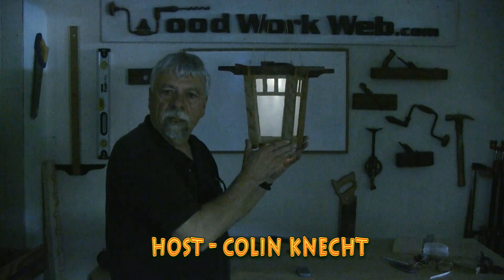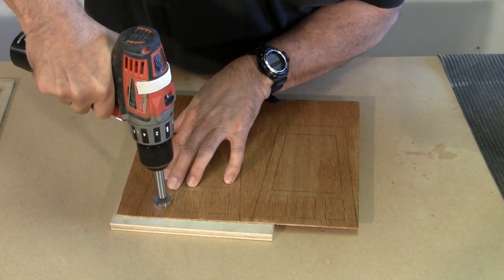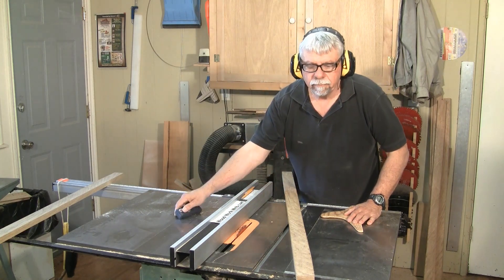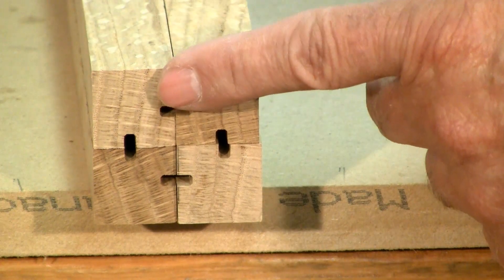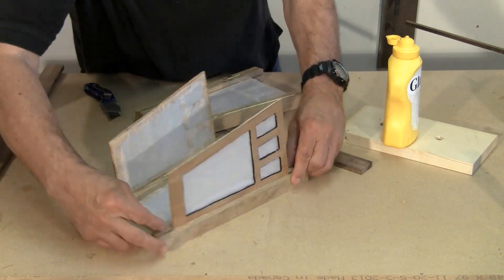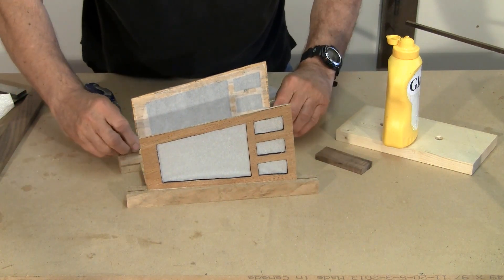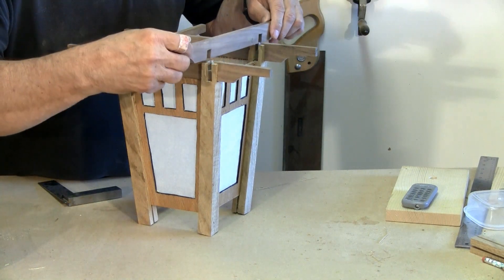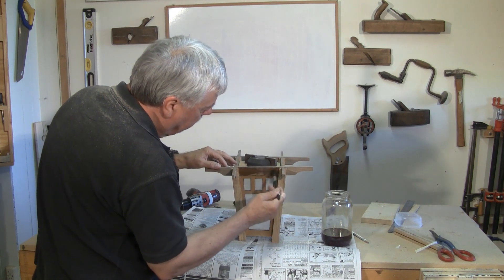How to Build a Solar Lantern - woodworkweb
In this video we make a working prototype for a solar powered lantern for use as an entry door feature, or as a featured detail for a gazebo, a patio, sun deck or other outdoor living area.